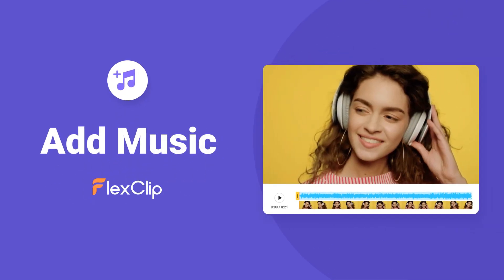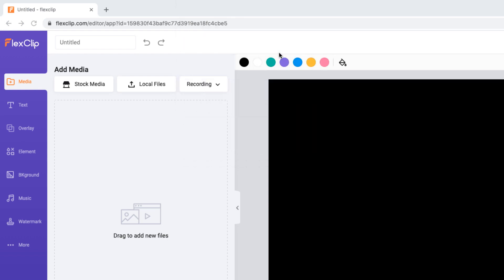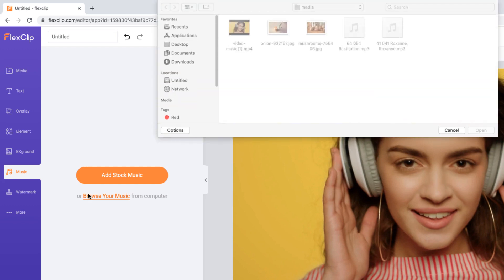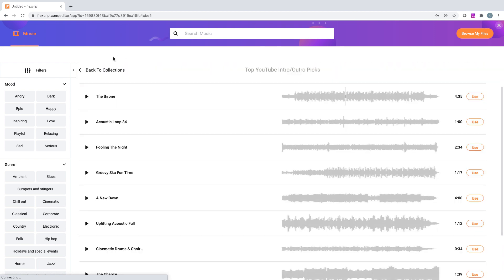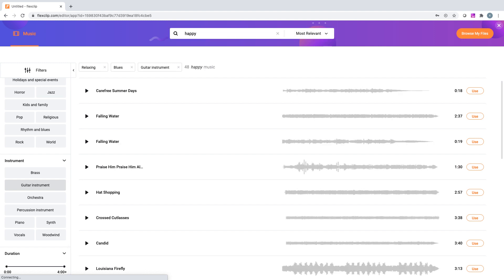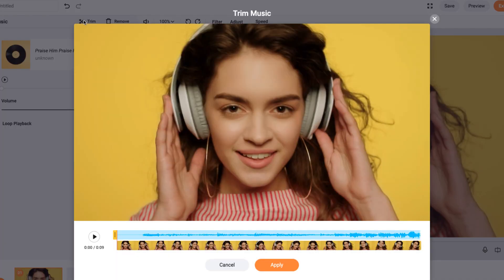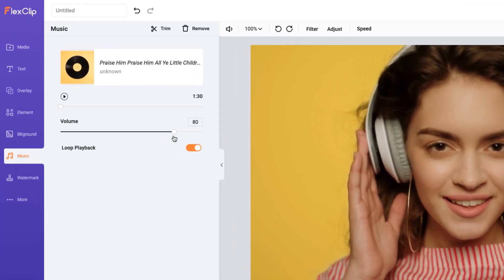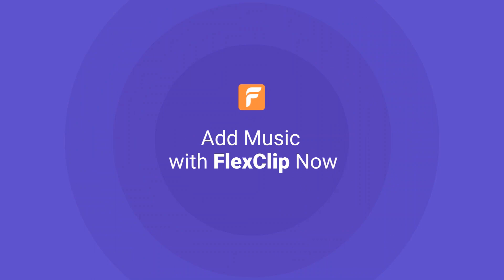How to Add Music to a Video with FlexClip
Finding the right background music and sound effect has always been a time-consuming thing for video editing.

In this short video tutorial, our video expert offers you step-by-step tips on how to add music to a video with FlexClip, a free and user-friendly online video editor, including:

How to upload your video to FlexClip
How to search for the right music and sound effect in FlexClip's vast music library
How to trim the music duration, change its volume and use the playback feature